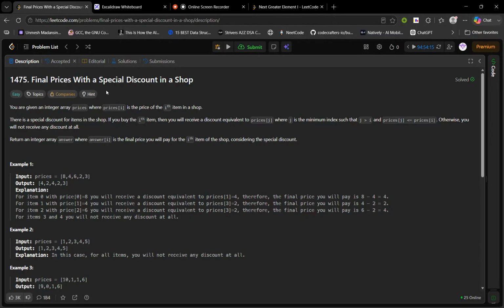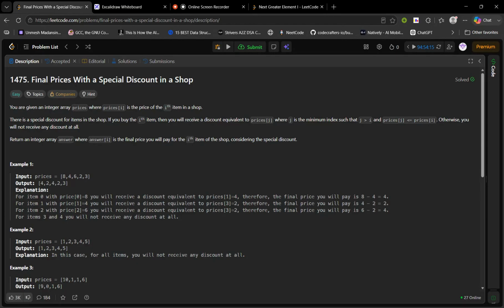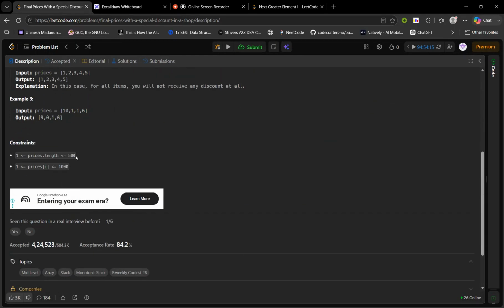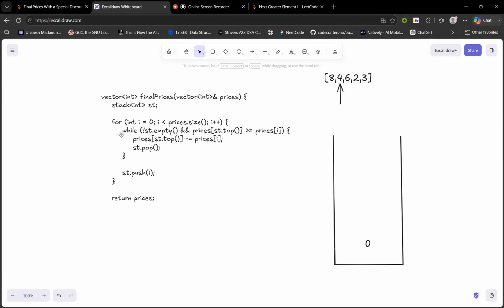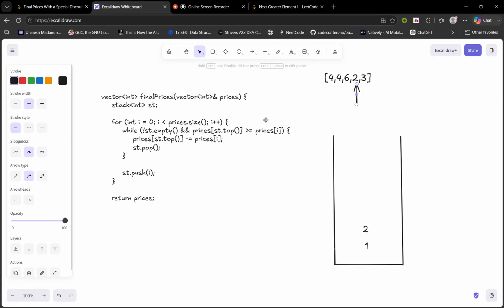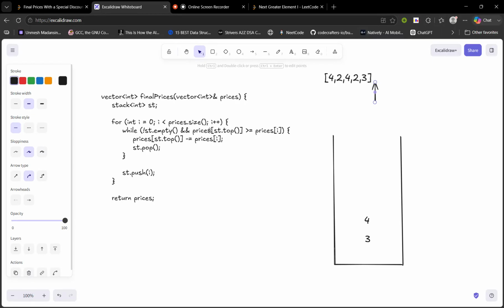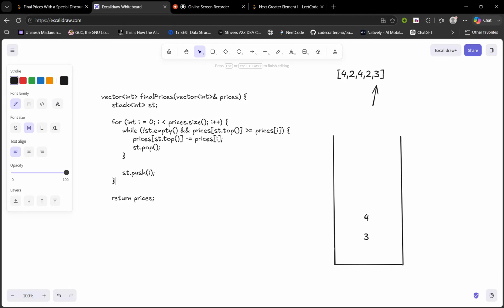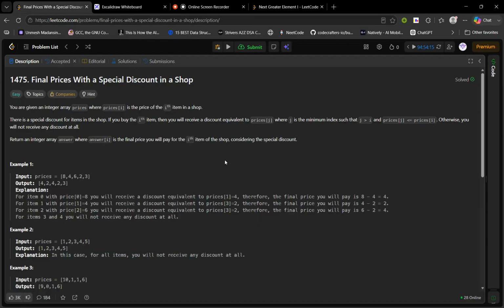Leetcode activity Week 3 - Day 19 - Q 1 | 1475. Final Prices With a Special Discount in a Shop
Day 19 | Week 3: Stack
Problem 1:Leetcode 1475. Final Prices With a Special Discount in a Shop-